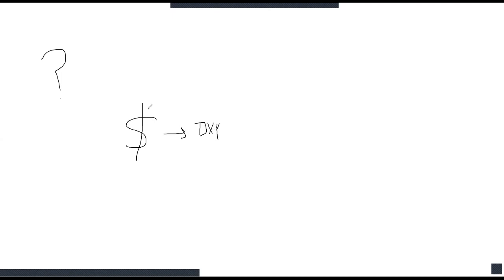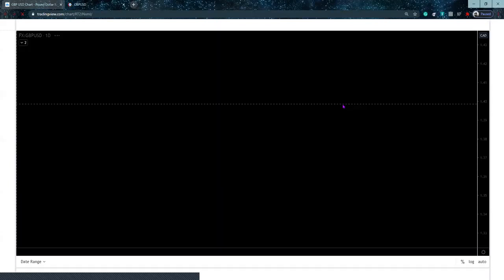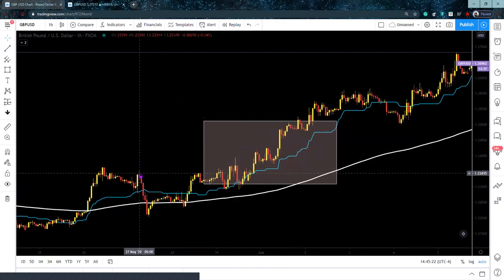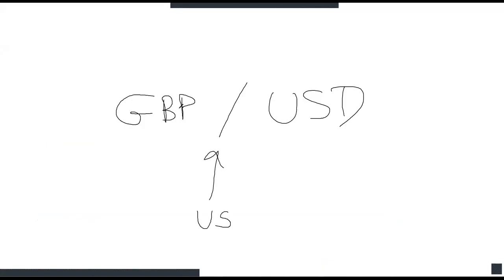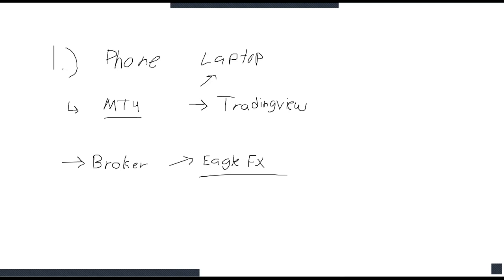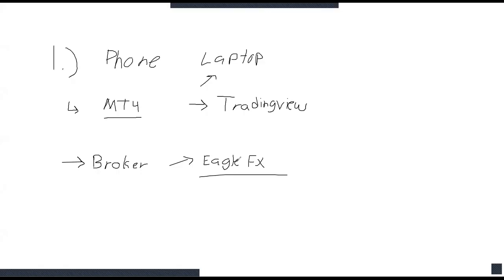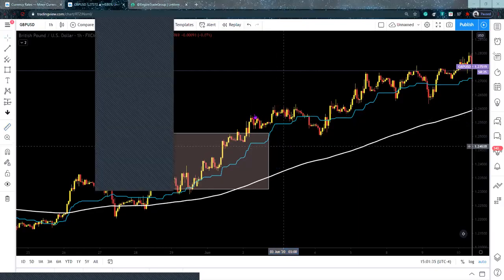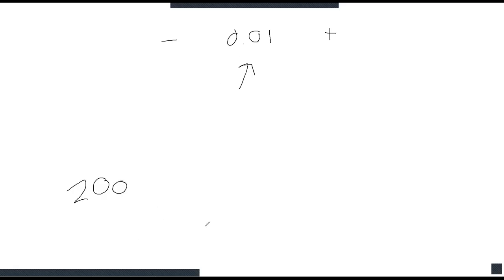Introduction to FOREX - New Students Welcome!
We hope our lesson has helped you in your trading journey! It's 100% free. We have daily classes, podcasts, and trade suggestions. Ask us anything!

-Empire Management